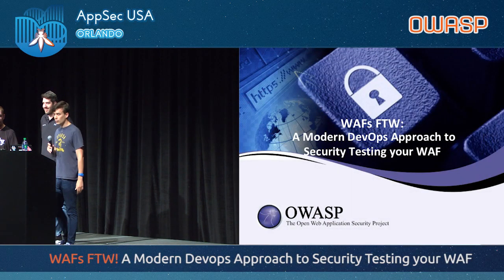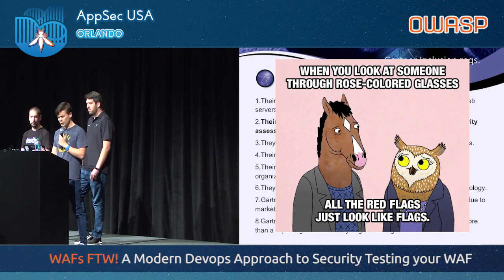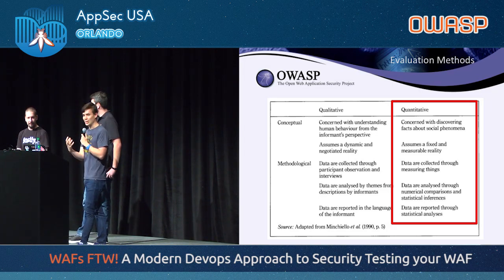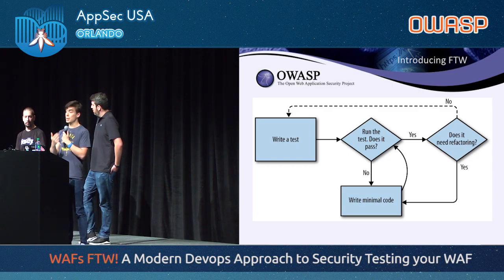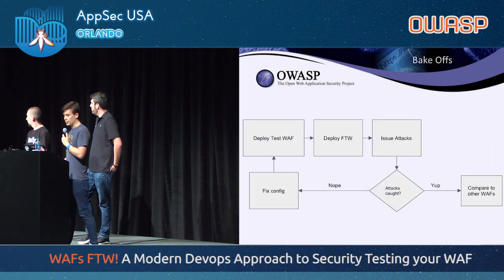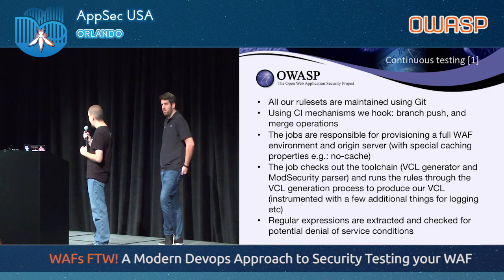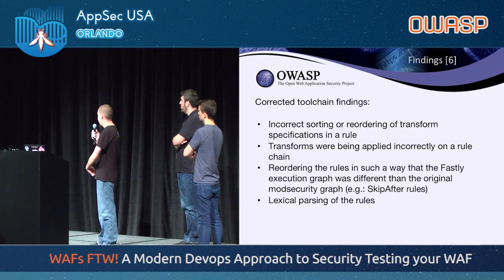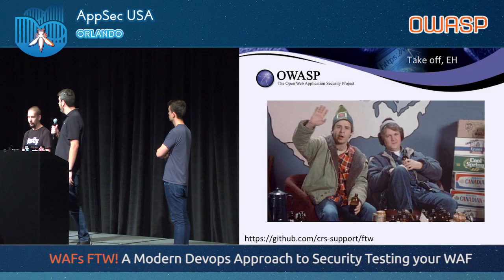WAFs FTW! A modern devops approach to security testing your WAF - AppSecUSA 2017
WAFs FTW! A modern devops approach to security testing your WAF

Although Web Application Firewalls (WAFs) are recognized as an effective aspect of a defense in depth strategy, there are few tools that attempt to objectively review their effectiveness. Research companies like NSS or Gartner perform benchmarks of WAFs, but their methodologies are rarely disclosed. With the advent of site reliability and devops cultures, infrastructure as code has been a strategy to verify functionality of products. This talk brings that same mentality to WAFs; not only do we verify WAF functionality within deployments, but we also provide a method to verify WAF defenses against new exploits and attacks. We do this with our project FTW - Framework for Testing WAFs.

We achieved two outcomes from this project. The first was to design a framework that is extendable to test arbitrary WAF implementations. This would allow engineers to compare WAFs to help them make an informed purchase decision for their organization instead of relying on reports and literature that do not disclose their testing methodologies. Secondly, we want to have the ability to develop new tests without the need for development experience. This allows rapid prototyping of attack payloads without the need of a scripting language. These payloads are then executed against various WAF implementations to see how the WAF responds. Once tested, new rules can be deployed within the WAF and then the attack is added to a corpus of attacks for continuous testing.

We will first review the design of the tests. We use the OWASP Core Ruleset Version 3 (CRSv3) as our benchmark for web attacks and defenses, so the first task was to translate the CRS and write attacks to make sure the rules trigger. This resulted in a corpus of 1000s of attacks provided for end users at no cost. Tests are written in YAML format, and we will go into detail on how the format is developed to include both basic HTTP attacks as well as more advanced multi-stage attacks.

Next, we will review the architecture of the code. Py.test is used as the testing foundation due to the wide adoption within industry it enjoys, its ability to parametrize the YAML test files, as well as its ease of use in continuous integration environments. We show how an individual can set up an FTW testing environment and start writing or editing tests, as well as creating new ones. We will then show continuous integration strategies to test and deploy new WAF rules. We use Travis-CI as the continuous integration technology, but traditional CI or deployment tech can also be used.

We then will move into the crux of our presentation where we highlight the results. We plan to discuss how this project is being used throughout the community. The ModSecurity team used FTW extensively for regression testing in the CRS. We will show lessons learned and how regression testing in security is extremely important. We will also show a use case for how an origination uses FTW to ship WAF rules for their customers on the edge. Strategies to ship WAF rules include continuous integration and applying security to the SDLC of these deployments. Lastly, we highlight a journaling feature that allows security engineers and red teamers issue a battering ram of web attacks and log responses into a local database for pentest reports.

The Current Code

for a VM that spawns the latest CRS w/ the latest FTW to start running tests

Speakers

Zack Allen
Manager, Threat Operations, ZeroFOX
Threat Intelligence, Data Science, Web Security, SecDevOps and if you want a job!